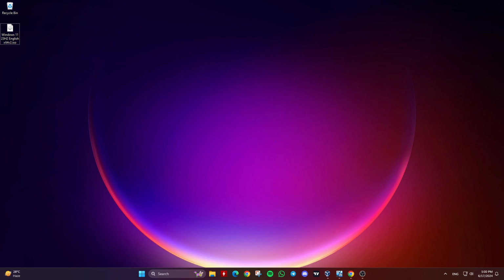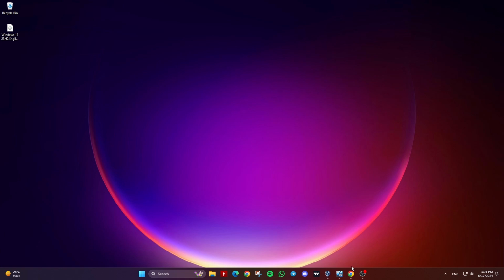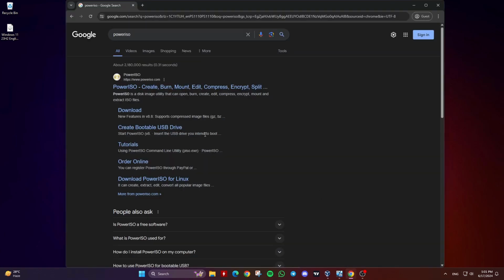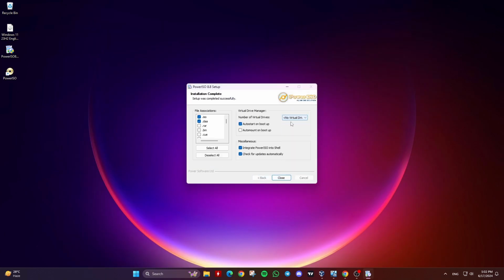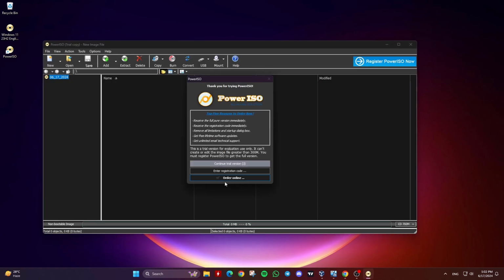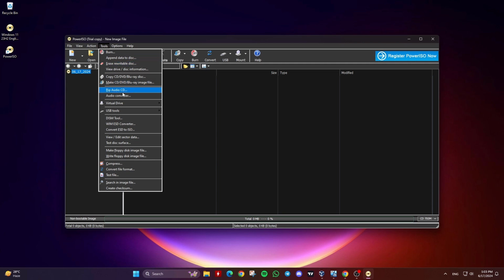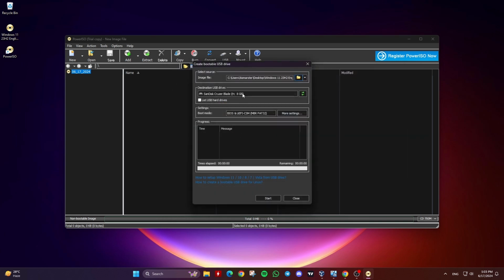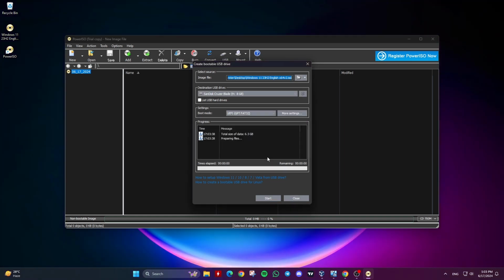How To Create Windows 11 Bootable USB Drive with PowerISO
Windows 11 is the latest major release of Microsoft's Windows NT operating system, released on October 5, 2021. It succeeded Windows 10 (2015) and is available for free for any Windows 10 devices that meet the new Windows 11 system requirements.

Thanks ❤️